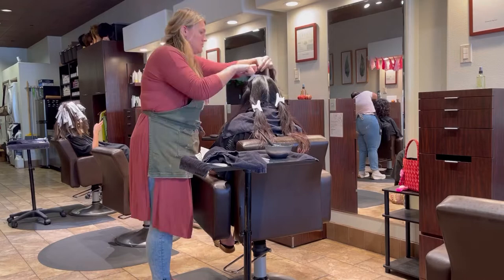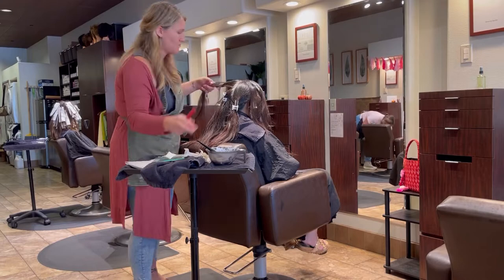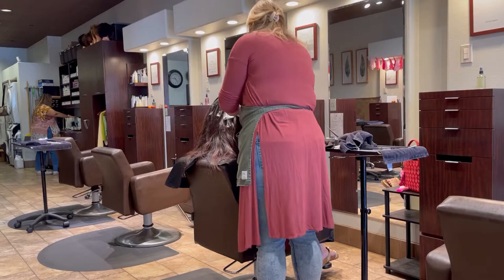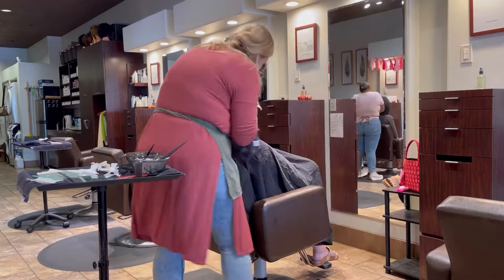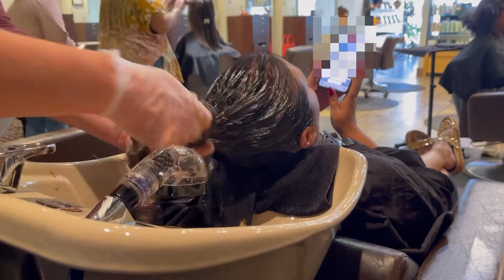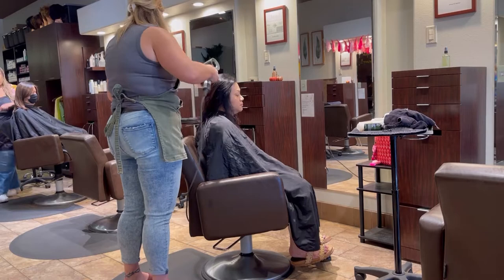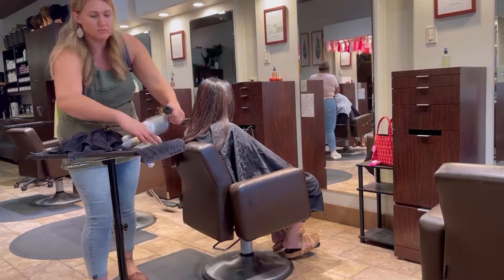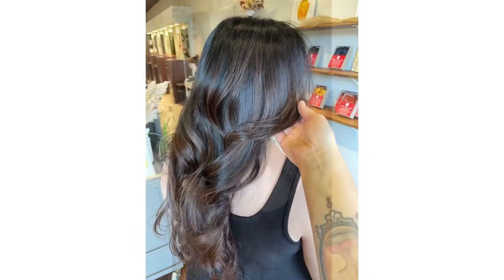How I Foil A Balayage, Dimensional Color with a Color Retouch, Gray Coverage, Brunette Highlights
In this video I do a full head foil to create a balayage effect with a color retouch in between the foils to cover her gray. Her color retouch is a level 1N Black and 20 volume developer.

I put her balayage highlights in a foil so that I can control the placement and maximize the lift since her base color is so dark.

Formula:

Foils: Synchrolift 20/30vol
Retouch: 40g1N 40g20vol
Gloss: 40g6BV 10g6MT 20g7N 10g7PA 80gPL